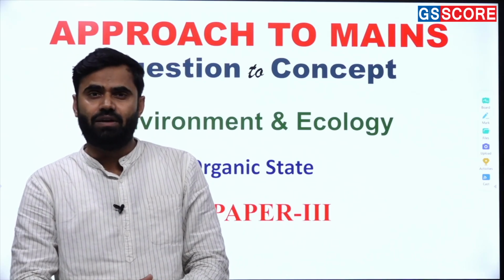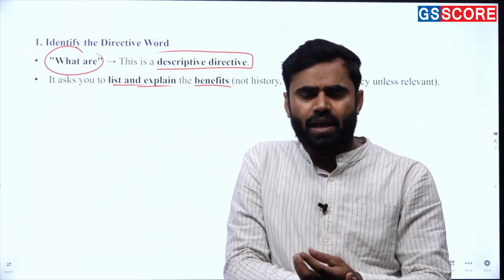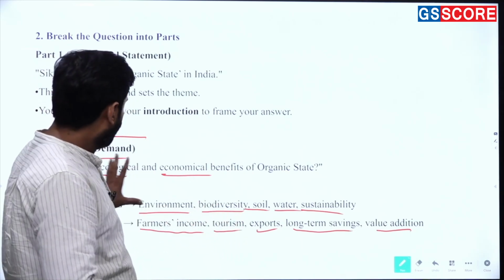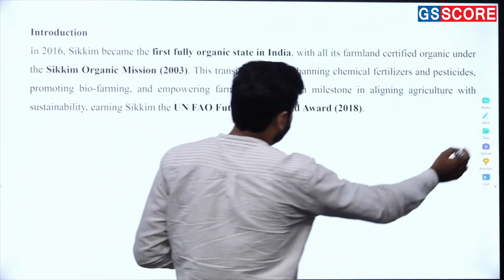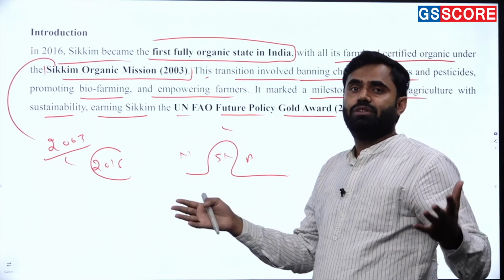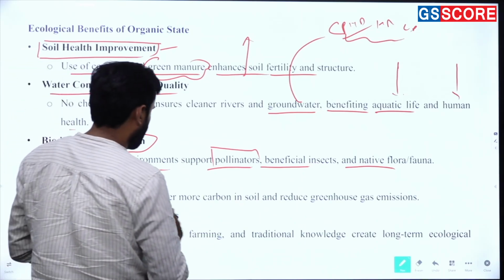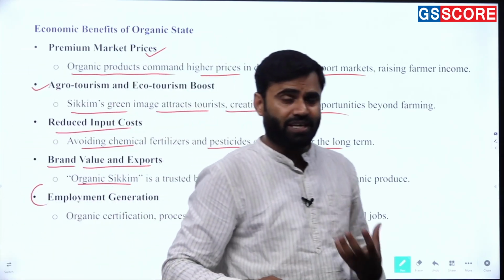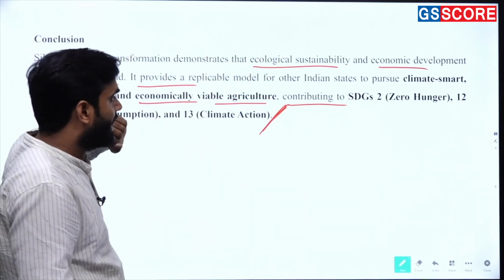UPSC Mains Approach Through PYQs | Environment Part 17 | Organic State | Dr. Abid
Explore a nuanced and often misunderstood concept in Environment & Ecology with Part 17 of the UPSC Mains Approach Through PYQs Series: “Organic State”, explained by Dr. Abid. This session decodes the idea of the Organic State in the context of environmental ethics, constitutional responsibility, and sustainable development, key to writing well-rounded answers in GS Paper 3.

What You’ll Learn in This Session:
1. Meaning and philosophical foundation of the Organic State in environmental governance
2. How the Indian Constitution embeds the principles of environmental stewardship
3. PYQ-based breakdown of how UPSC tests ethical and legal aspects of the environment
4. Integration of concepts like intergenerational equity, sustainable use, and trusteeship
5. Tips to write value-enriched, multidimensional answers with structure and clarity
6. Use of real-world examples, case laws, and government policies to support arguments

Get expert-led answer writing practice, personalized evaluation, and complete syllabus coverage